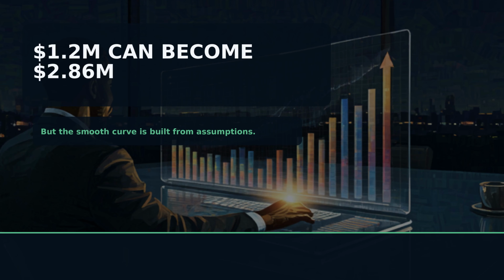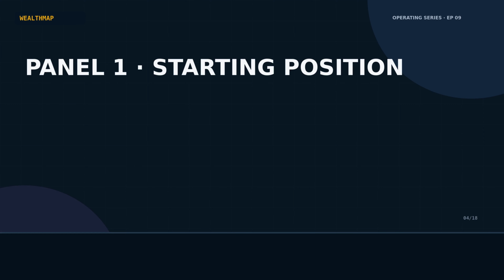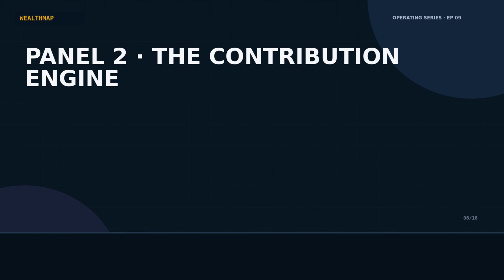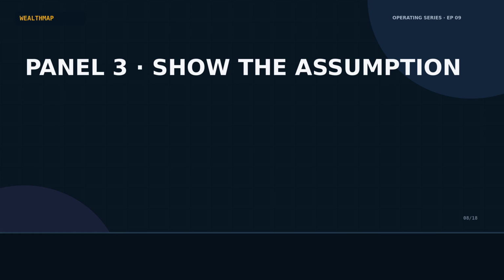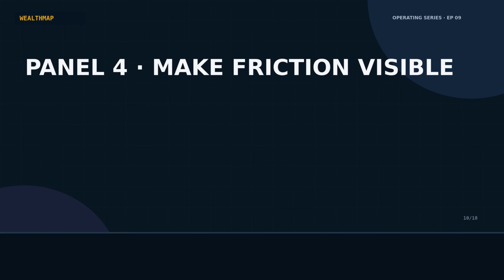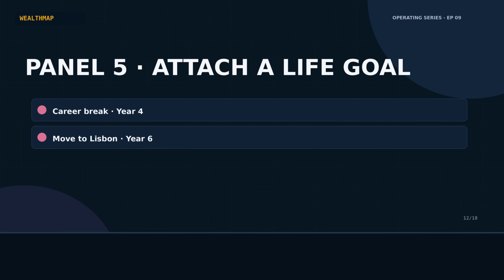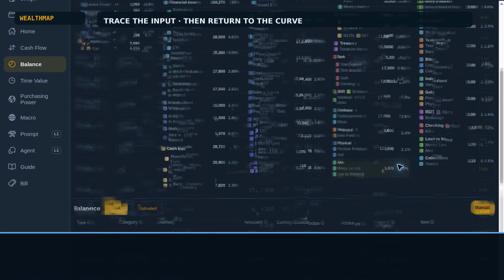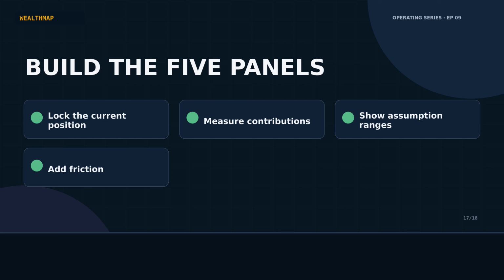Build a Financial Dashboard That Makes a $450K Compound-Growth Gap Visible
Compound growth looks simple on a smooth chart, but the curve is built from assumptions. In this WealthMap tutorial, a synthetic household starts with $1.2 million of investable assets, adds $36,000 per year, and compares two ten-year illustrations.

At an illustrated 5% annual return, the future value is about $2.41 million. At 7%, it is about $2.86 million. The roughly $450,000 gap does not come from a different starting amount or contribution plan. It comes from one changed assumption.

The Decision Dashboard keeps five panels visible:
1. Position — where are you now?
2. Contributions — what flow can you control?
3. Assumptions — what are you estimating?
4. Friction — where can fees, taxes, inflation, idle cash, or missed contributions drag results?
5. Goal — which real-life decision is the wealth meant to serve?

The contribution panel carries the more revealing case. The household receives a $2,400 monthly raise, then buys a car with a $1,150 monthly payment. Insurance and fuel add $420, while lifestyle creep absorbs another $800. Only $30 of the raise survives, so the annual investment contribution remains about $36,000. Income increased; the compound-growth engine barely changed.

Reducing the illustrated net return from 7% to 6% lowers the ten-year result by about $234,448 in this example — roughly 6.5 years of $36,000 contributions. That is why a useful dashboard exposes its assumptions instead of presenting a smooth curve as a promise.

ArkStella-WealthMap provides the current-state layer: net position, cash flow, debt maturity, Runway, asset mix, custody, and currencies. It does not guarantee a return or choose an allocation. Better current inputs make scenario planning more honest.

Chapters:
0:00 A $2.86M curve built from assumptions
0:30 The five-panel Decision Dashboard
0:46 Panel 1: establish the current position
1:20 Panel 2: build the contribution engine
2:25 Panel 3: show every assumption
3:03 Panel 4: make financial friction visible
3:40 Panel 5: attach a life goal
3:59 Multiple lenses before future scenarios
5:07 Build your five dashboard panels
5:23 The curve is not the plan